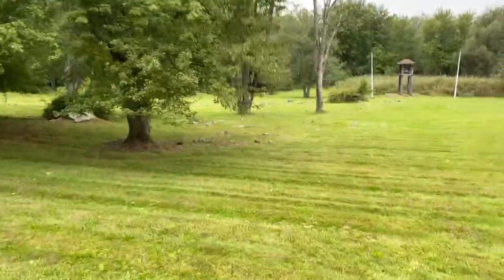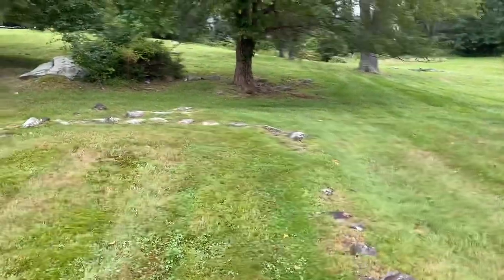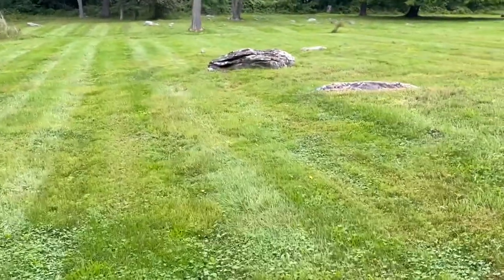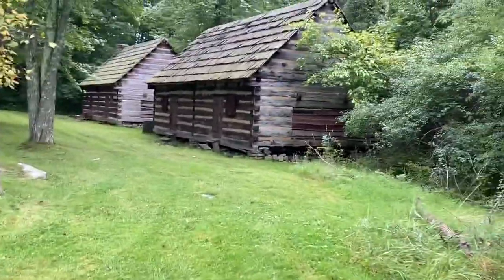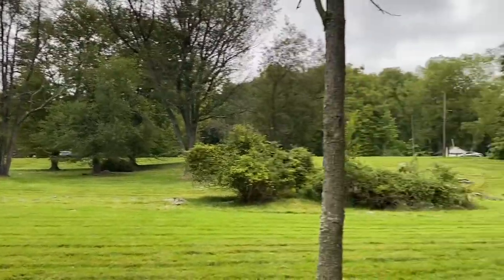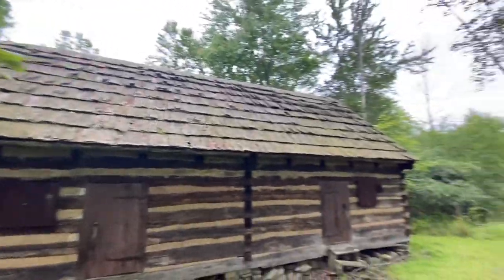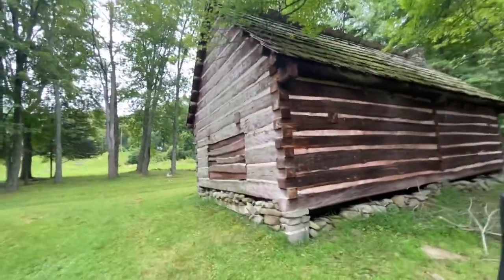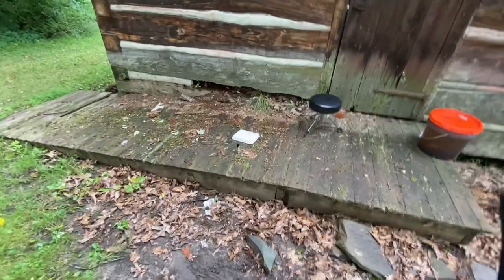General Washington’s New Windsor, NY Cantonment-Hut Site. Walk through 9/5/21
This was not planned. We were heading back down state when we came through to the site. I decided to stop and film it.  Was pleasantly surprised to see 13 American flags at half mast for the 13 service members who died in Afghanistan.
It’s a 167 acre site which includes the New Windsor Cantonment where General Washington’s continental army spent their last winter and spring.
MORE INFO BELOW:

New Windsor Cantonment State Historic Site is where the Continental Army under General George Washington spent the last winter and spring of the Revolutionary War. In October 1782, General Washington moved his northern army to New Windsor to establish winter quarters. Some 7,500 soldiers and 500 women and children civilian refugees encamped here. By late December 1782, they had erected nearly 600 log huts into a "cantonment," a military enclave. It was at the New Windsor Cantonment that the cease fire orders were issued by Washington ending the eight-year War of Independence on April 19, 1783.

After the war, the vacated huts were sold. Some of the stone walls on the site may be made from stones that came from the fireplaces of the original buildings. In 1963 the town acquired 167 acres (68 ha) of the original site, which it runs on the opposite side of Route 300 as the Last Encampment, and along with the National Temple Hill Association has kept it up as a monument. The Temple itself and its vicinity are owned by the New York State Office of Parks, Recreation and Historic Preservation but operated by the Palisades Interstate Park Commission.